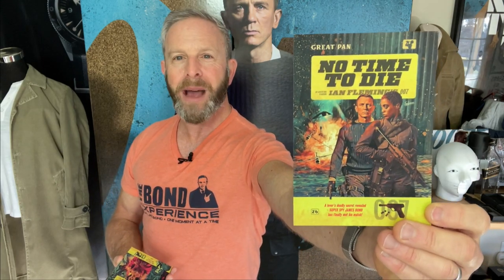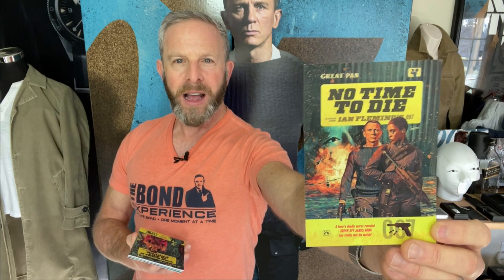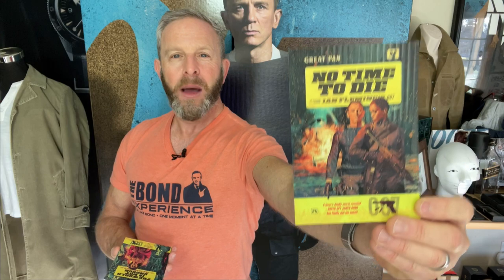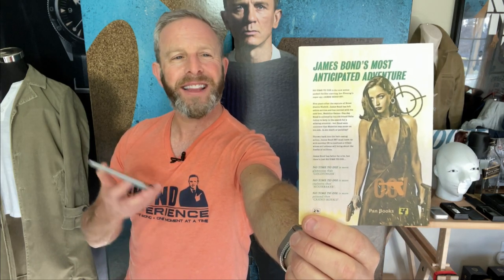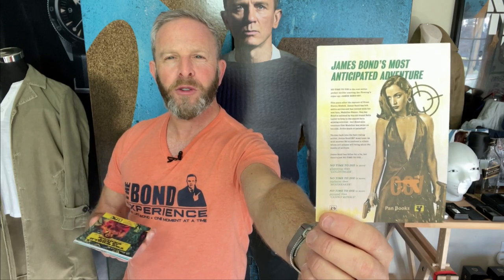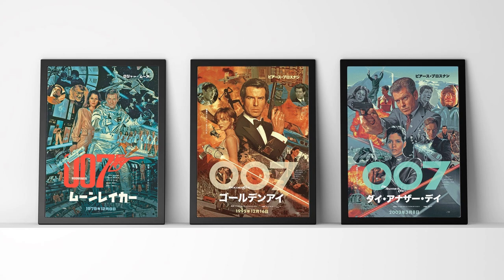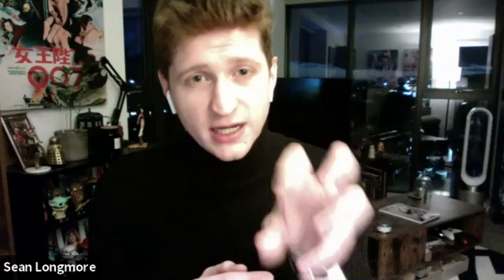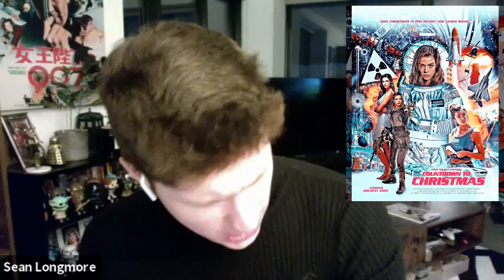Bond Posters Re-Imagined | Sean Longmore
Nostalgia and Bond moments inspire Sean Longmore to create posters and images that capture the essence and excitement of the Bond franchise. See his amazing works and hear what drives his artistry in the Bond Community.